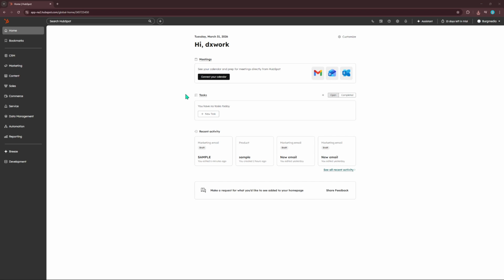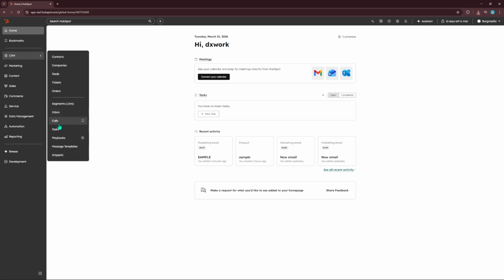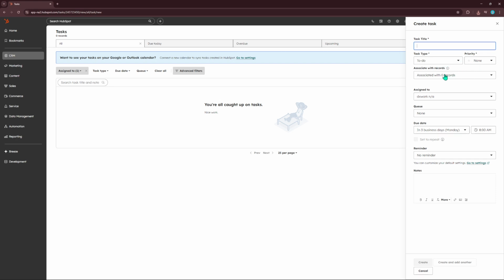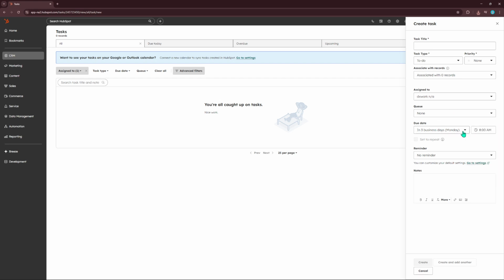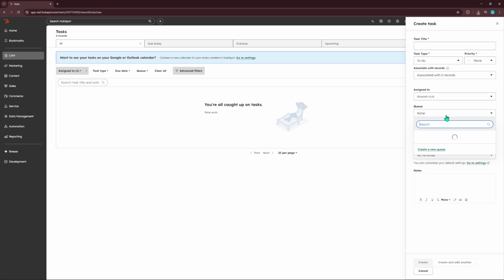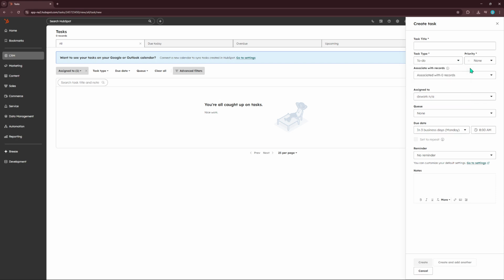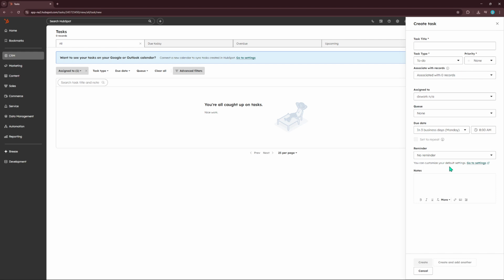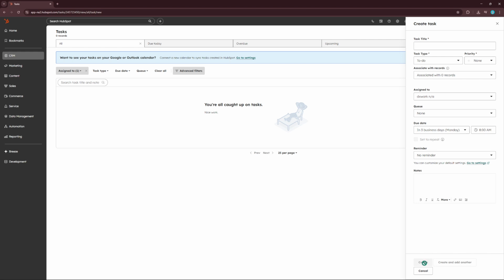How to Set Task Reminders in HubSpot CRM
In this video, I’ll show you how to set task reminders in HubSpot CRM.

The method is very simple and clearly described in the video. By following all the steps, you’ll easily learn how to create tasks, set reminders, and manage follow-ups using HubSpot CRM.